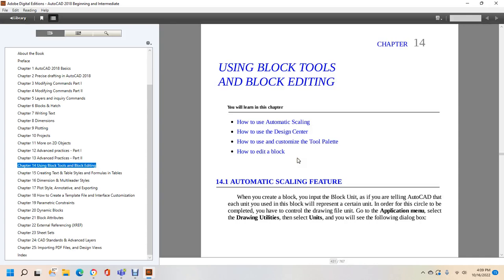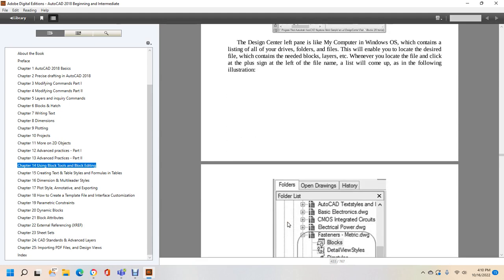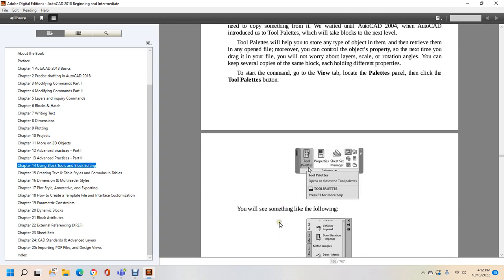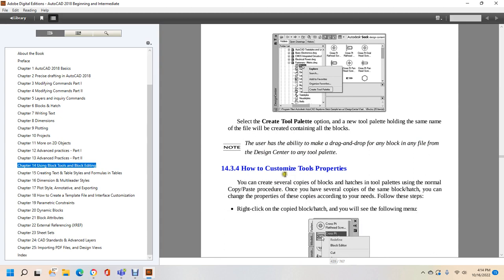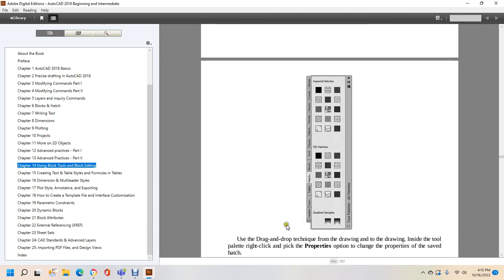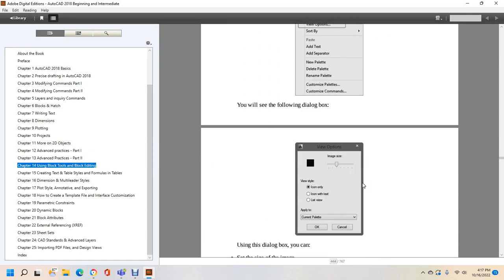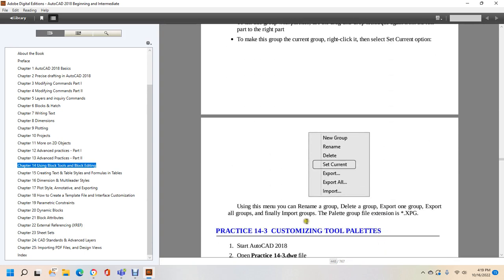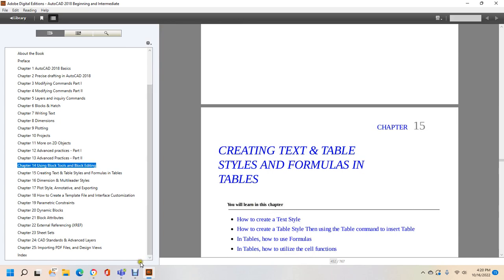AUTOCAD BEGINNING AND INTERMEDIATE CHAPTER 14 USING BLOCK TOOLS AND EDITING